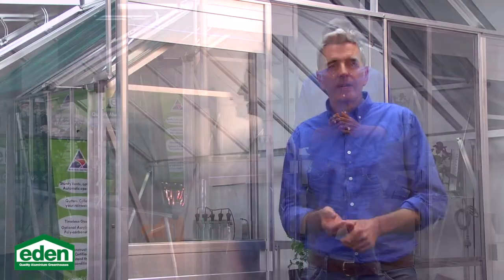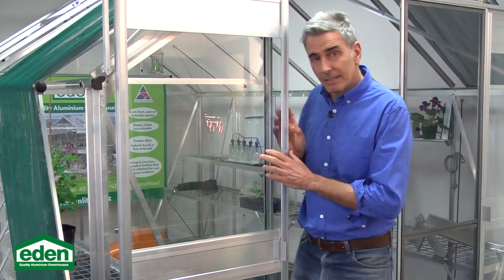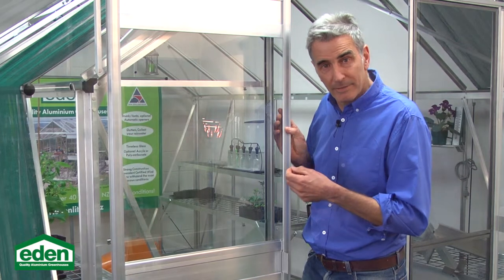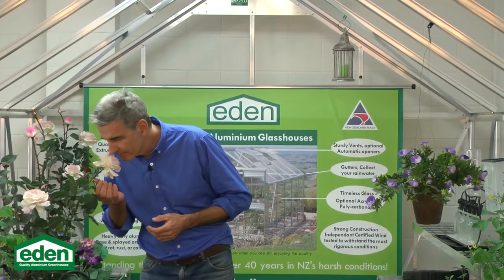Eden Quality Aluminium Glasshouses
Eden Quality Aluminium Glasshouses Standing the test of time for over 40 years in New Zealand's harshest conditions!